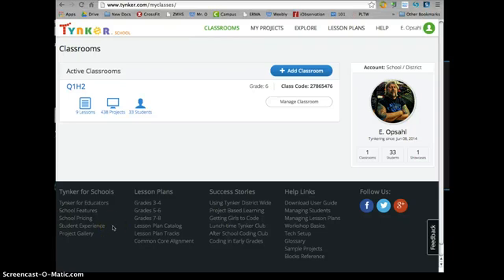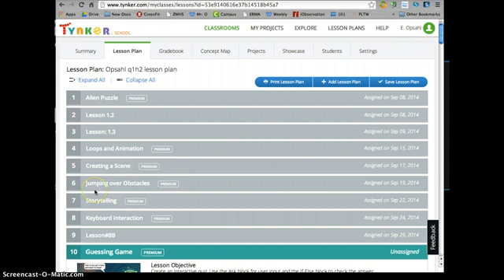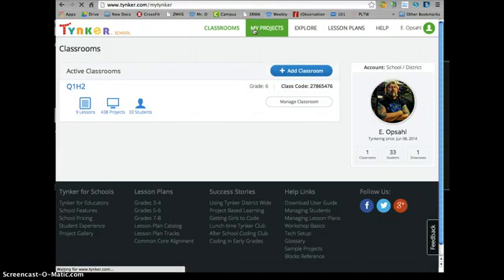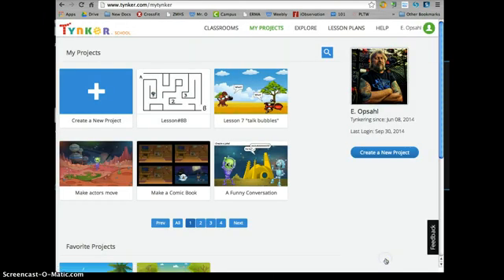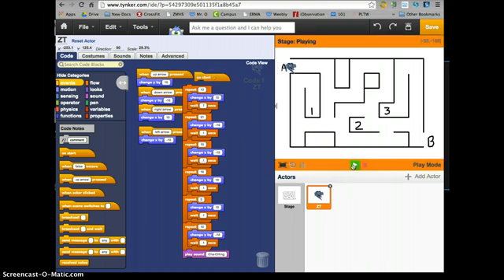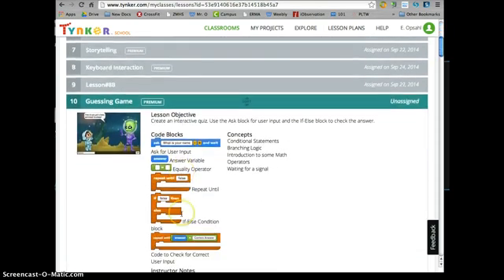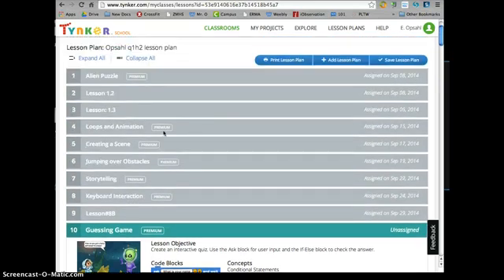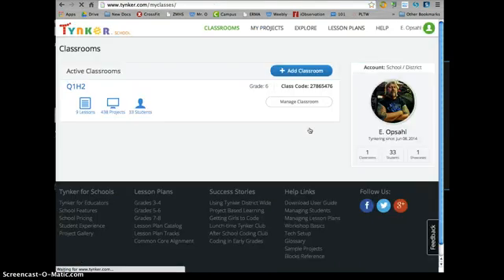ZMS Coding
here is where we are at with the coding curriculum...